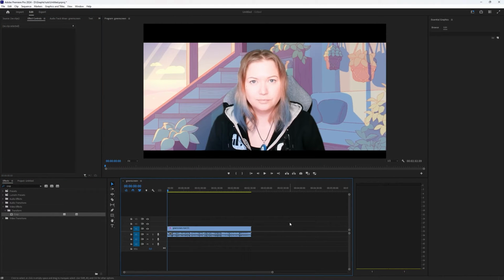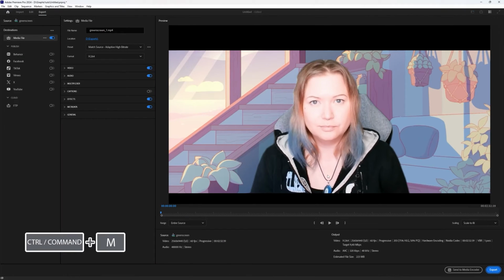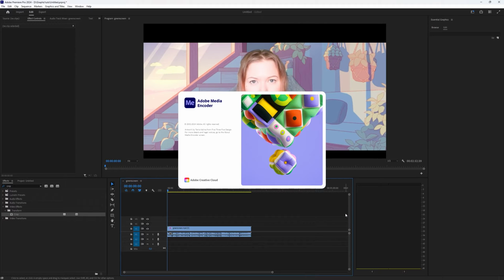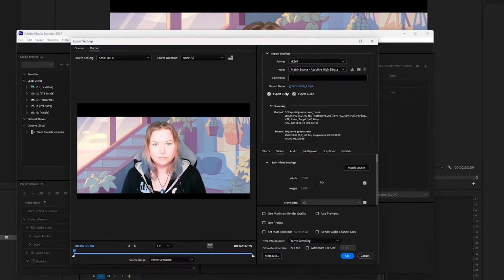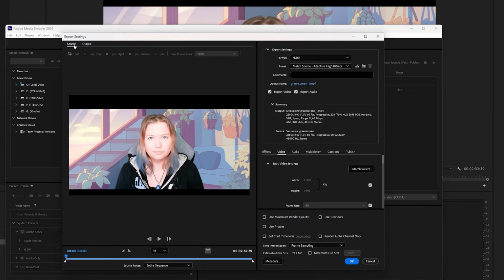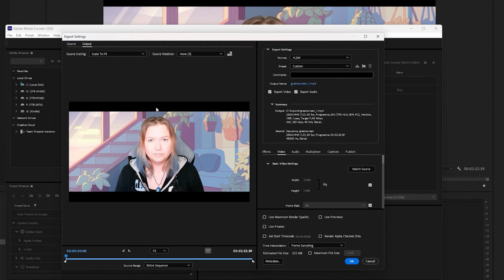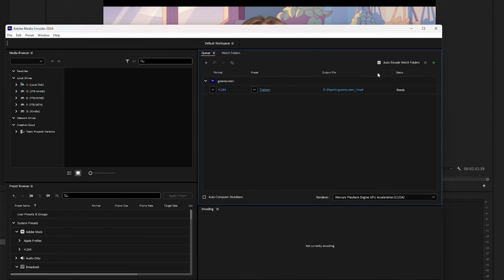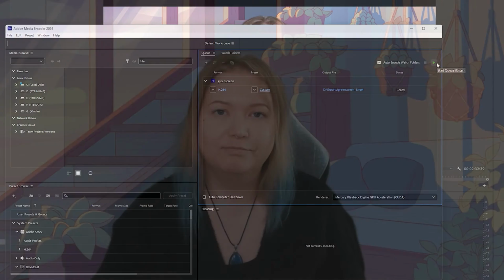How to Export Cropped Videos without Black Bars [Adobe Premiere Pro]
In this tutorial I will show you how you can render cropped videos without the black bars, by using the crop tool in the export window.

Editing software: Adobe Premiere Pro and Adobe Photoshop
Editing: Adobe Premiere Pro
Intro & Outro: Adobe After Effects